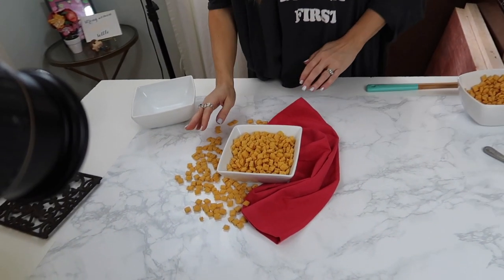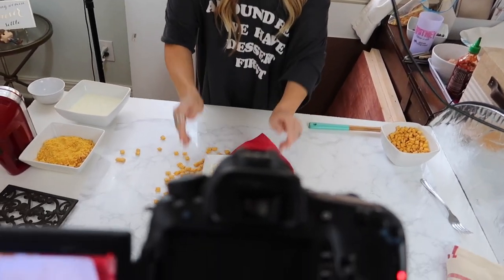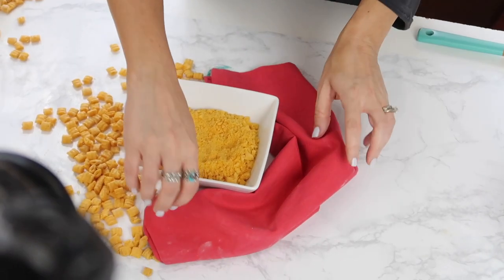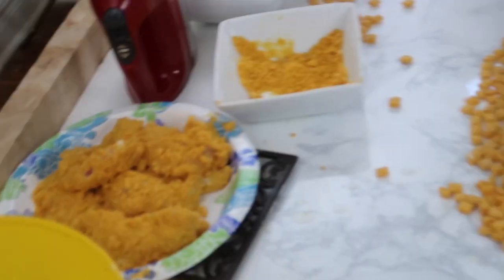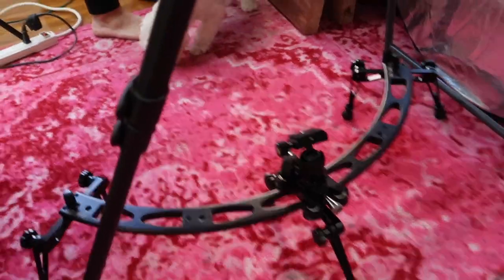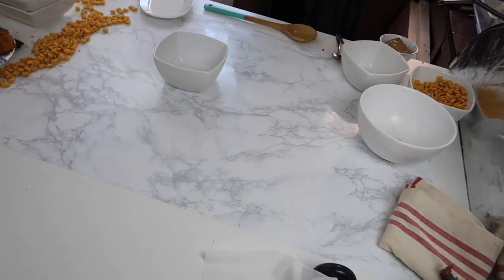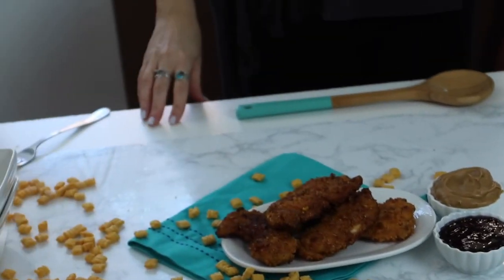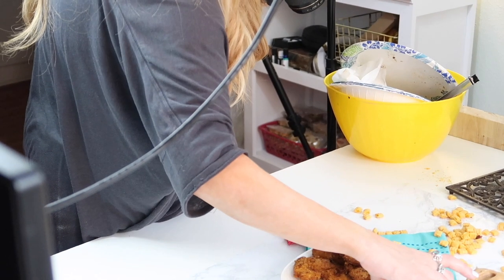How To Shoot A Food Video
In this episode we show how we shoot a food video for publishing on the internet. Thanks for checking this out!